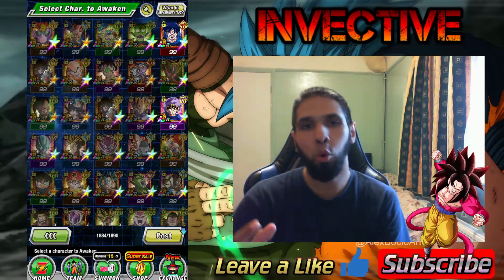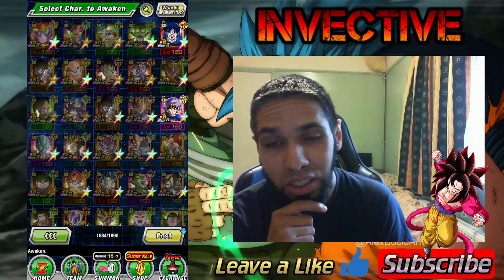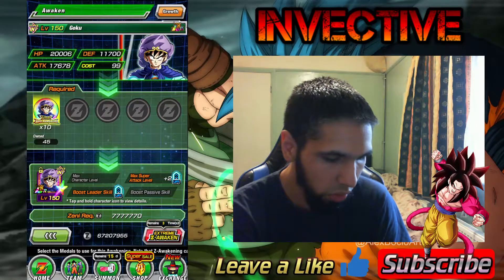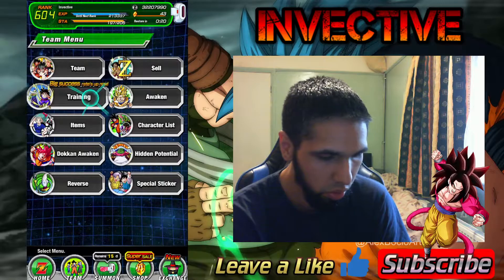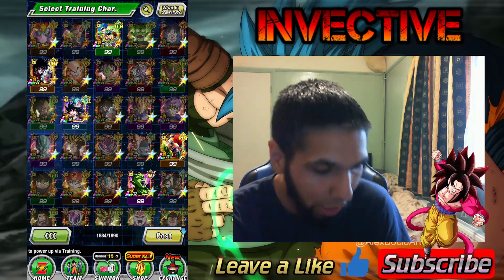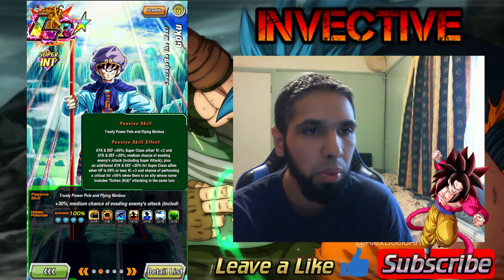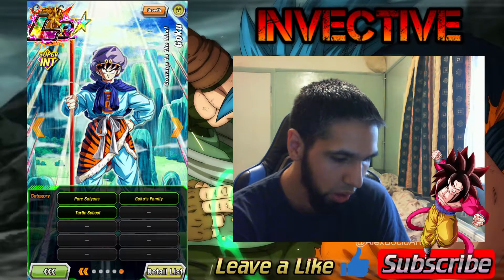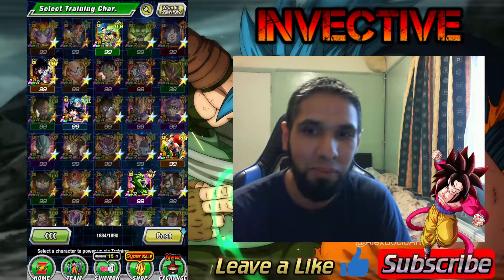LR INT GOKU Extreme Z Awakening Extreme Super Battle Road Reward Dokkan Battle (Global)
Here it is your Reward for beating ALL STAGES of Extreme Super Battle Road LR Courage to the Max Goku

TWUHIeTRJZk6SMjcIM3g